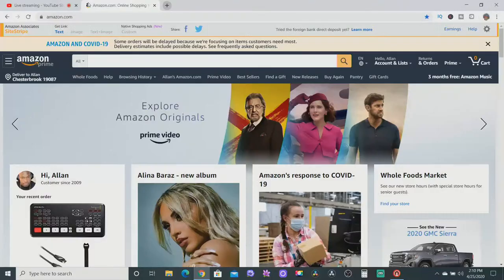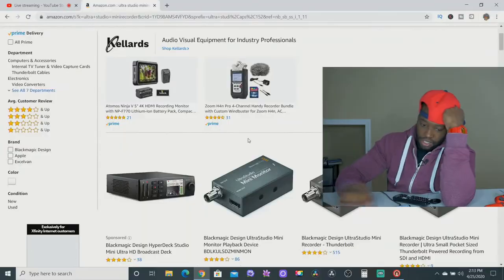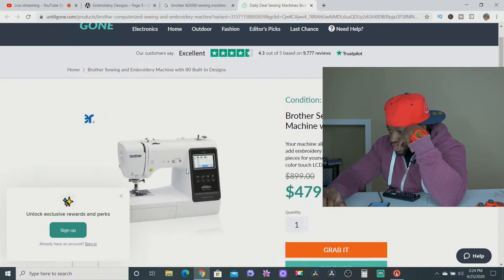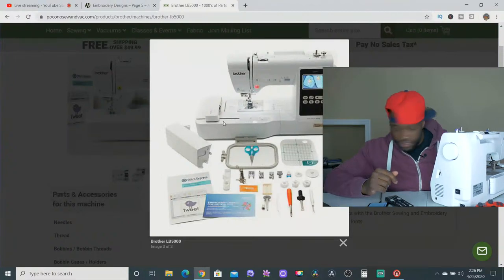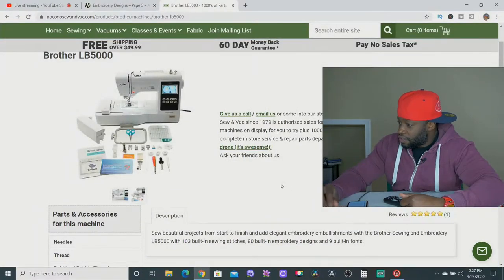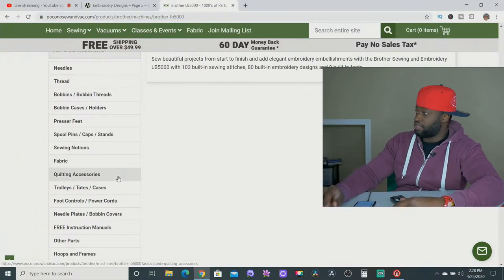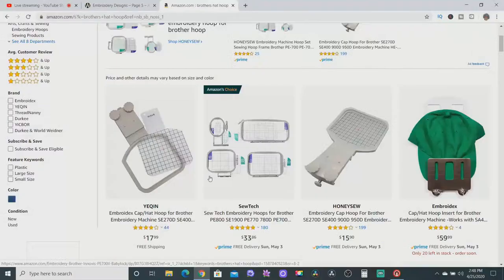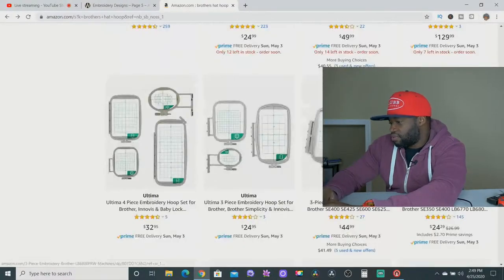I sold my Atem Mini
I sold my Atem Mini this morning.  Come talk to me live hang out and find out why.